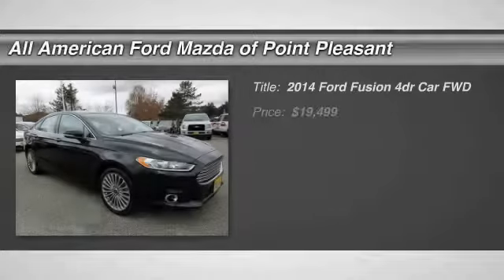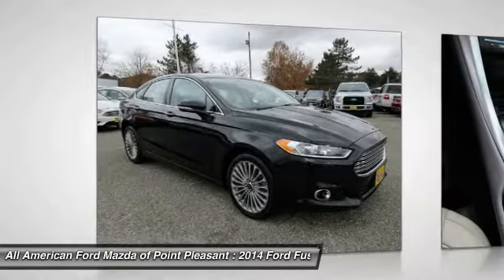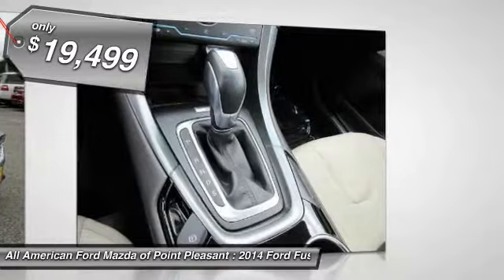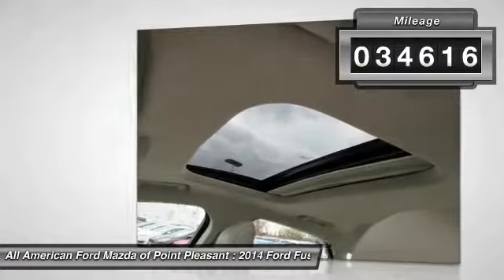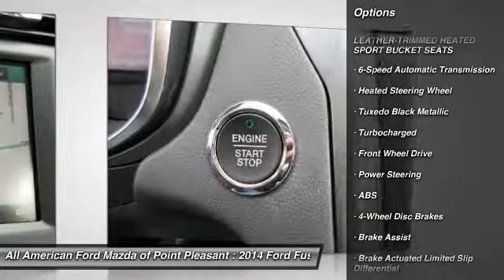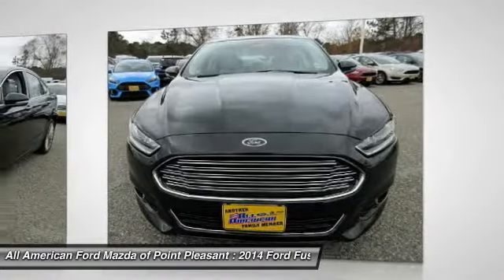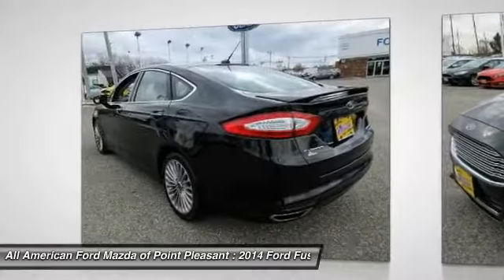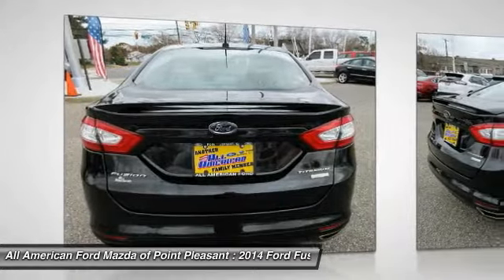2014 Ford Fusion Point Pleasant New Jersey U11170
2014 Ford Fusion Titanium

CARFAX One-Owner. **NAVIGATION!**, **LOCAL TRADE IN - NEVER A RENTAL!**, Fusion Titanium, EcoBoost 2.0L I4 GTDi DOHC Turbocharged VCT, 6-Speed Automatic, 18 Polished Aluminum Wheels, Leather Shift Knob, Memory seat, Moonroof, SYNC w/MyFord Touch, Universal Garage Door Opener. 33/22 Highway/City MPG Odometer is 4388 miles below market average!**GET MORE AT THE SHORE! At All American Ford and Mazda, we pride ourselves on showing more respect and more support and you'll soon see what we mean.**Ford Certified Pre-Owned Details:* Warranty Deductible: $100* Transferable Warranty* Limited Warranty: 12 Month/12,000 Mile (whichever comes first) after new car warranty expires or from certified purchase date* Vehicle History* Includes Rental Car and Trip Interruption Reimbursement* 172 Point Inspection* Roadside Assistance* Powertrain Limited Warranty: 84 Month/100,000 Mile (whichever comes first) from original in-service dateAwards:* 2014 IIHS Top Safety Pick+ * 2014 KBB.com 10 Best Hybrids Under $30,000 * 2014 KBB.com Brand Image AwardsReviews:* Fuel-efficient turbocharged engines; sharp handling; composed ride; quiet cabin; advanced technology and safety features; eye-catching style; available all-wheel drive. Source: Edmunds* The 2014 Ford Fusion has the upscale style and front grille that resemble higher-priced European vehicles, yet with a price tag families will appreciate. The interior has a sleek yet accessible modern look, complemented by shiny angled trim that adds to its edgy feel. Also, the Fusion has been given an assortment of interesting colors, boldly angled front headlights, and exciting new wheel designs. Plus, with engine choices that range from 175 to 240 Horsepower on various models, it has the power to add excitement back into your driving. The Fusion comes in 8 trims: the Base S, SE, S Hybrid, Hybrid SE, Titanium, Hybrid Titanium, Fusion Energi SE, and Fusion Energi Titanium. The Fusion has some notable innovations related to fuel, charging, and related capabilities. One is an Easy Fuel capless system when you fill up at the pump. The other is a lighted ring around the charge port on the Energi Plug-in model. It gets progressively brighter as the car charges until it is at full brightness when the Fusion is fully charged. The Energi can run exclusively on electric power up to 21 miles, and then the gasoline engine is engaged to keep it going. The Hybrid model can drive up to 62 mph on electric power alone, and it also switches between the gas and electric motors. The Base S Model includes Ford's SYNC wireless communication system with voice control, 16-inch wheels, an AM FM CD Radio with Auxiliary input and four speakers, tilt steering wheel, and manual climate control. It comes with a 2.5-Liter, 4-Cylinder, Duratec Engine, with 6-Speed Automatic Transmission that gets an EPA estimated 22 MPG City and 34 MPG Highway. More expensive trims give you features like rear air vents, a rearview camera, Sony Premium Sound System with Satellite Radio, leather seats, and a 2.0-liter turbocharged engine. Plus, look for optional technology like Active Park Assist, Blind-Spot Monitoring, a Navigation System, and the amazing Lane Keeping System. Come drive the 2014 Ford Fusion Today! Source: The Manufacturer Summary